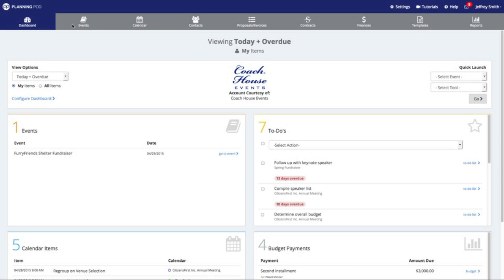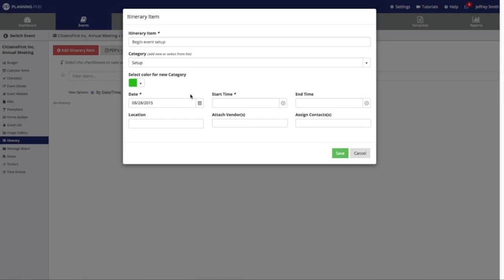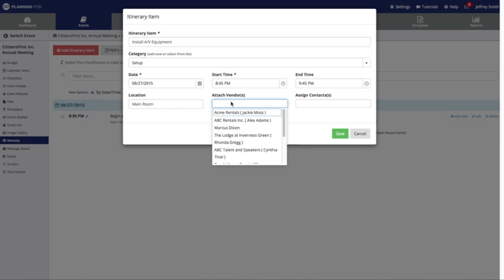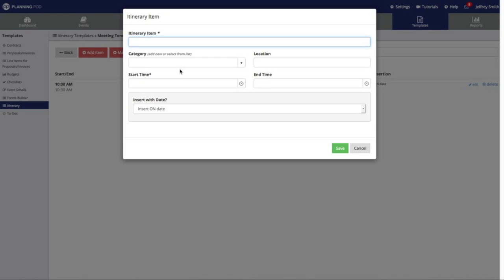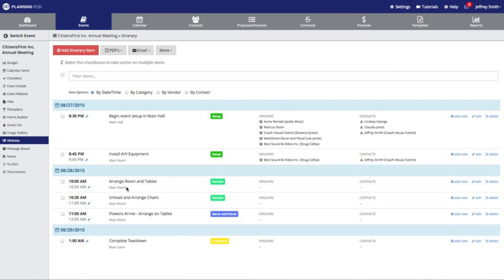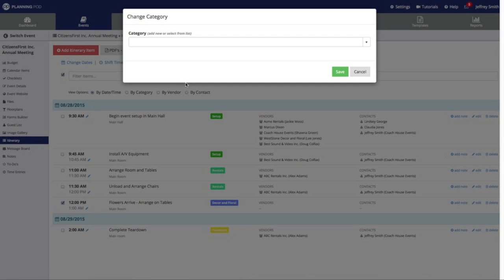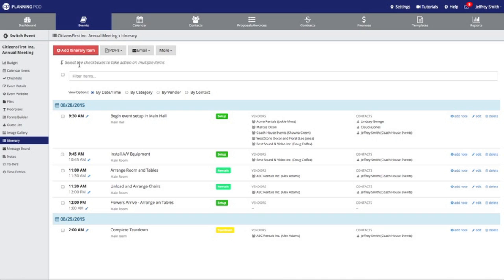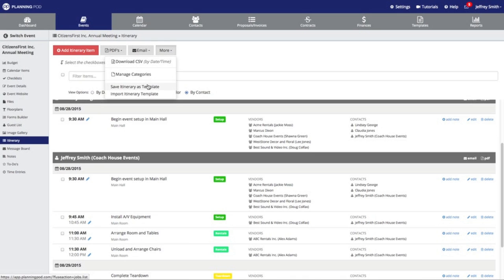Event Itinerary / Event Schedule Builder - Planning Pod [OUTDATED]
- Create customized, detailed event timelines and event schedules and assign timeline items to categories, vendors and contacts. Plus create event timeline templates that you can use over and over again.